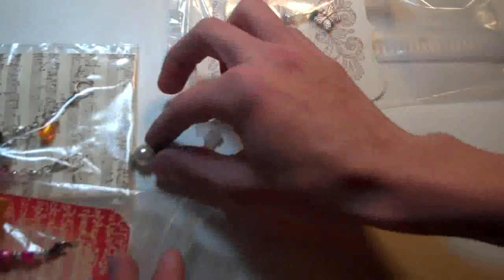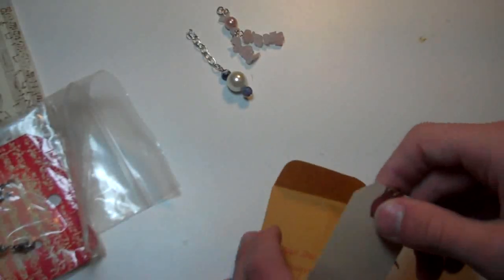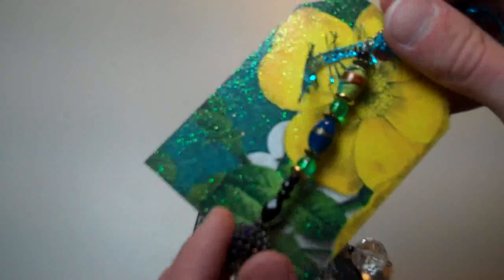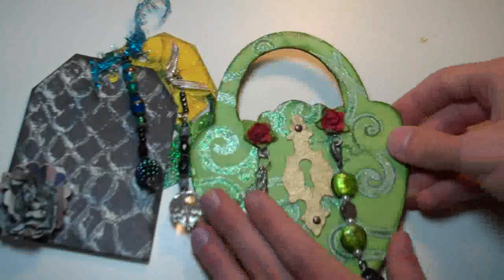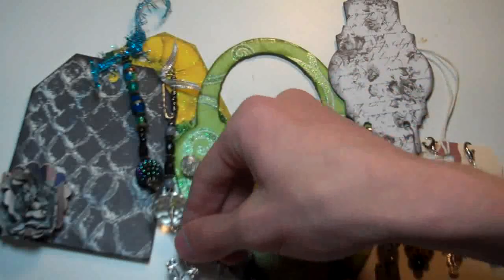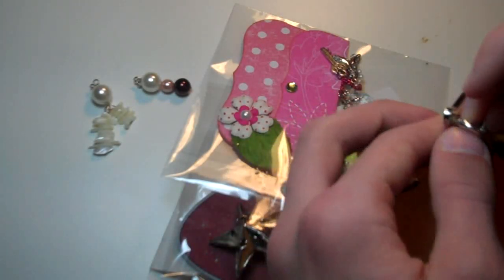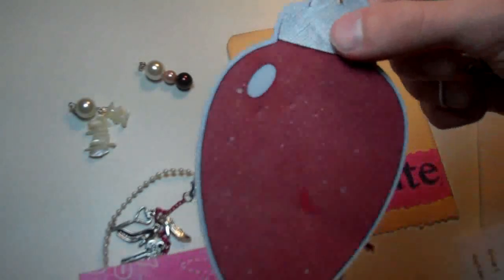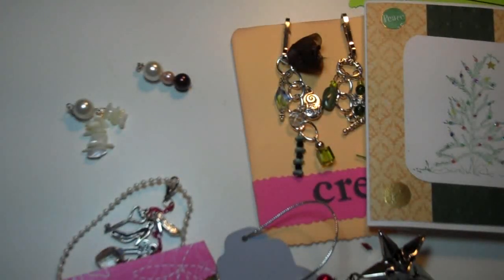January Charm Swap Charms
Thanks so much everyone